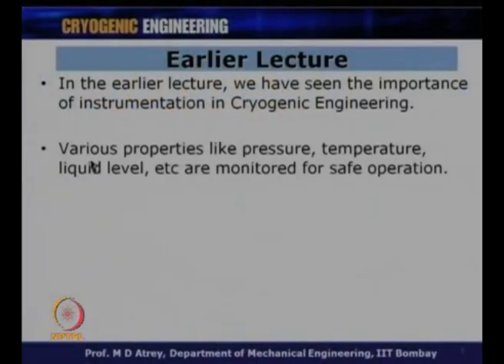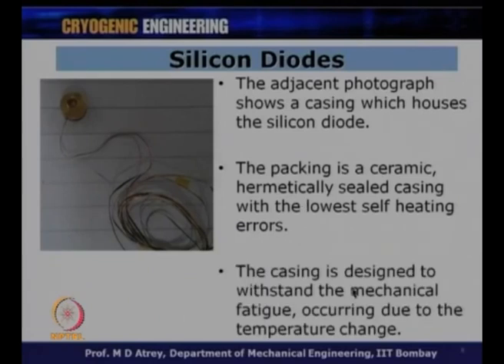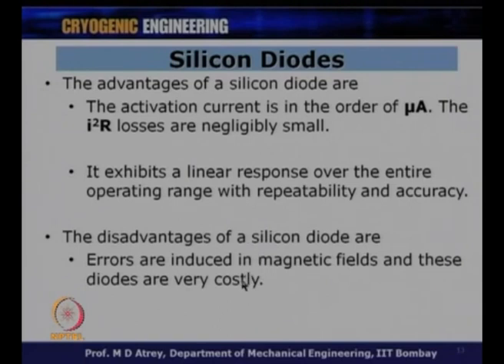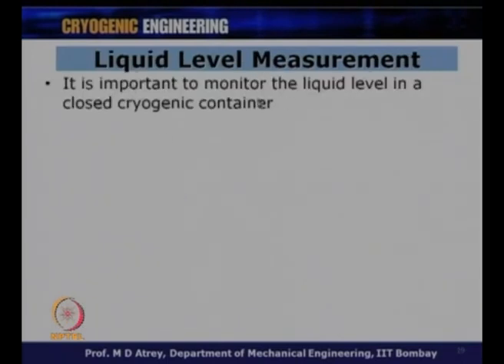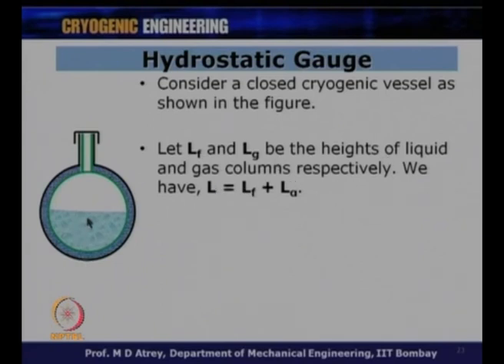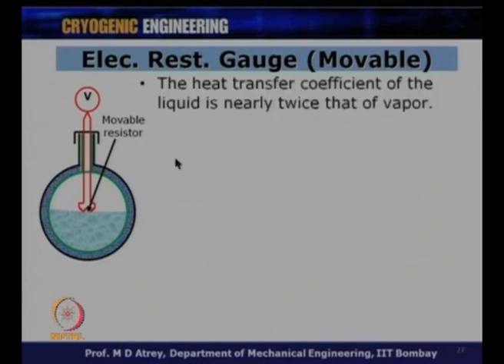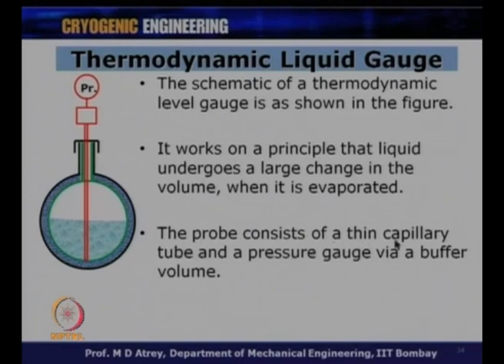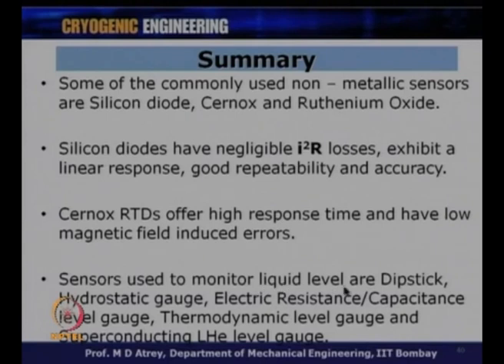Lec 40: Instrumentation in Cryogenics II